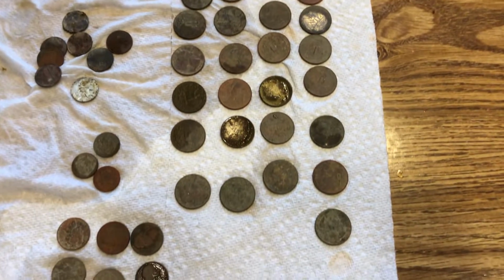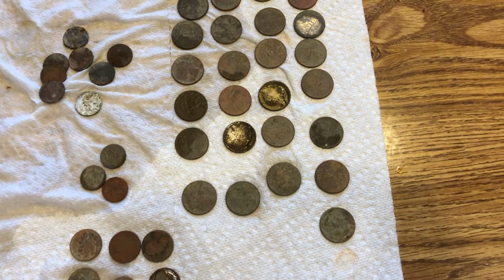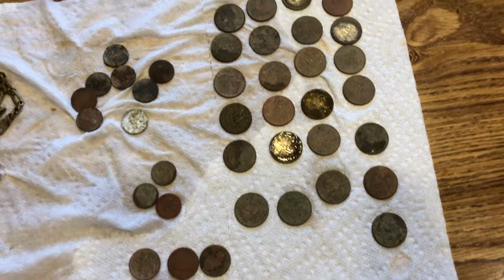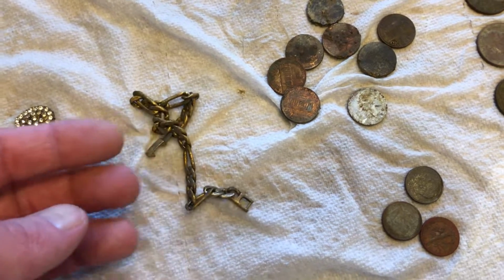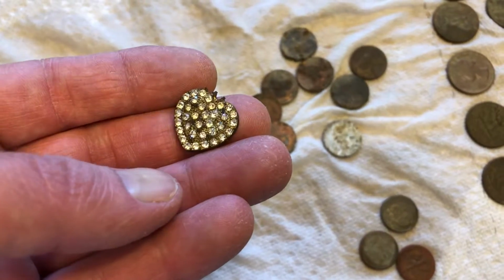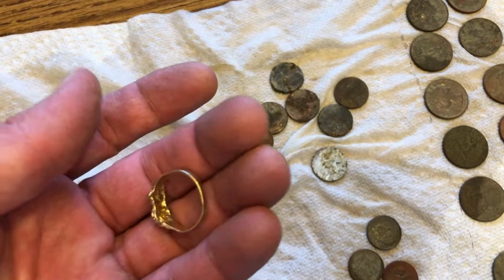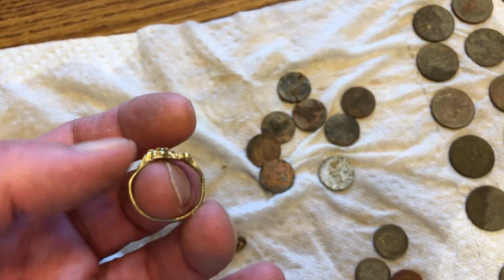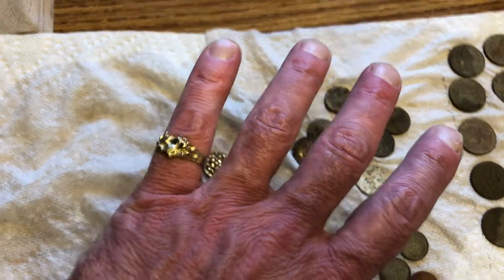Amazing day metal detecting!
Found a gold ring marked 417 on the inside of it. I looked online and learned 417 is used in Europe. My first gold of 2019!! This is a two hour hunt ending with 10 holes of trash but every other hole was a quarter, dime, nickel or a penny! My best day ever!! 🤯🤤